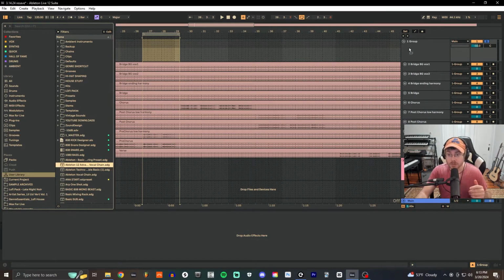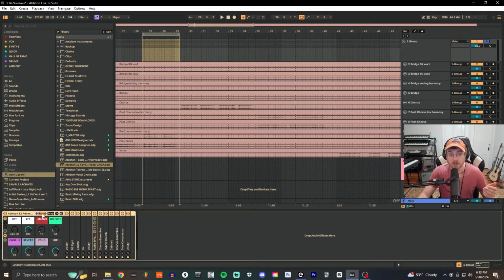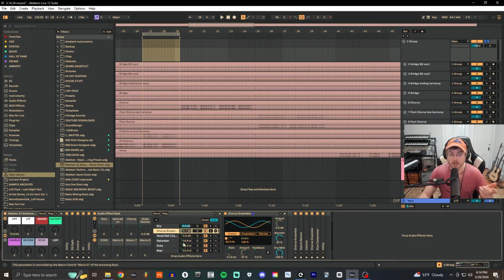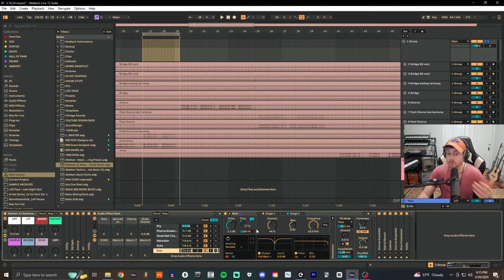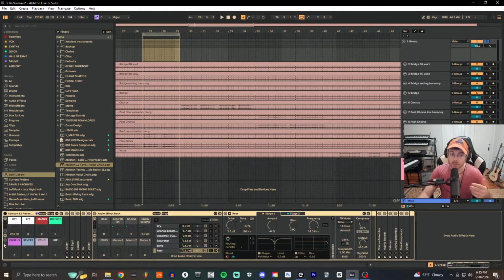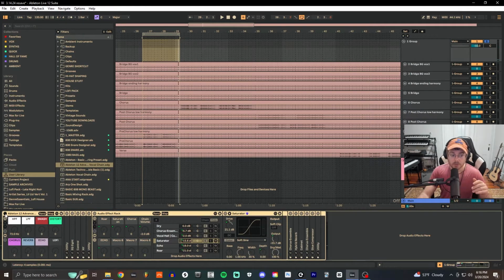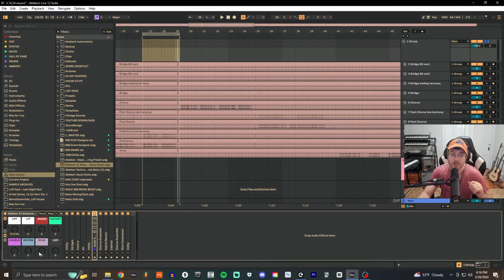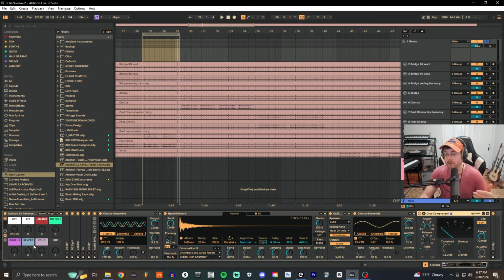An Advanced Vocal Chain for Ableton Live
This video shows off an advanced vocal chain for Ableton Live 12. Vocal chain processing is one of the most confusing topics in music production, and also one of the most important for getting good mixes for your music.

This vocal chain is designed to process almost any vocal recording with tried and true mixing techniques, while also giving you a huge array of further sound design options using Ableton 12's unique macro controls feature.